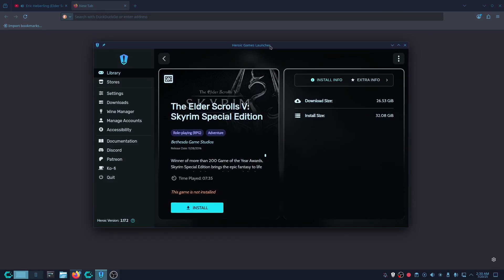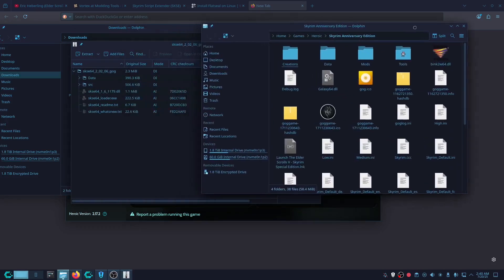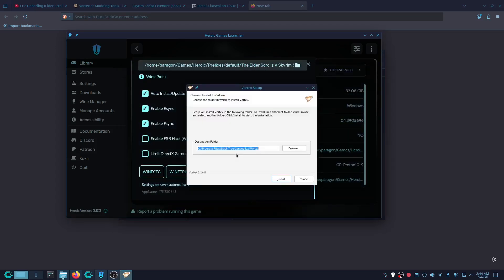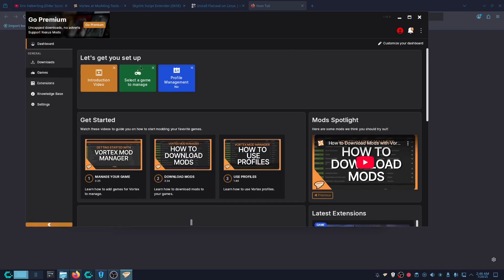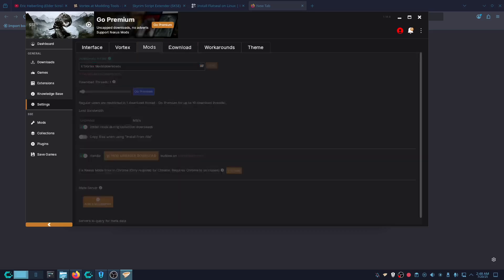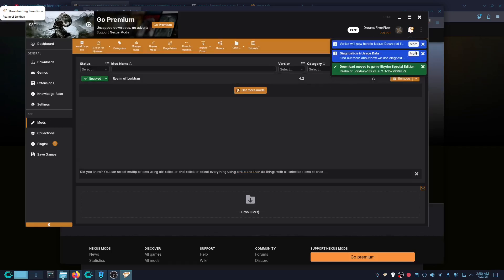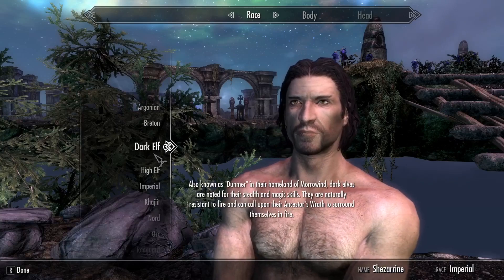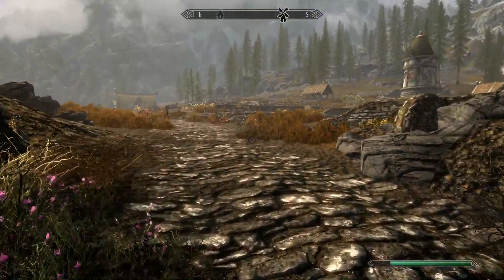How to mod Skyrim In Linux 2025 GOG DRM-Free Edition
This took me 4 hours to figure it out! I hope it helps you guys out lol.

If you need any help you can comment it.